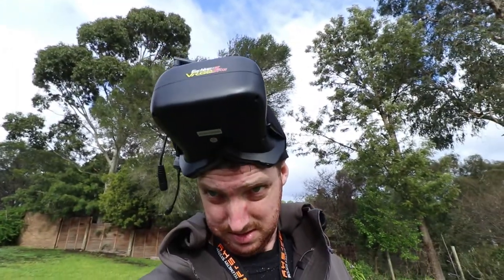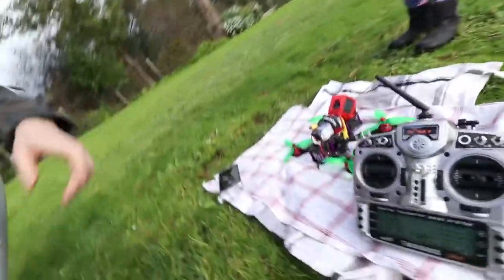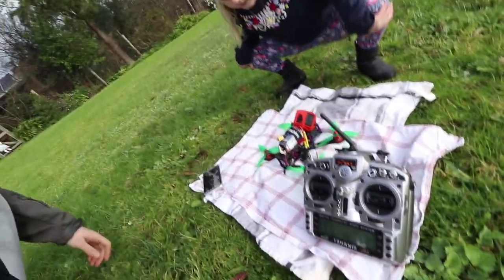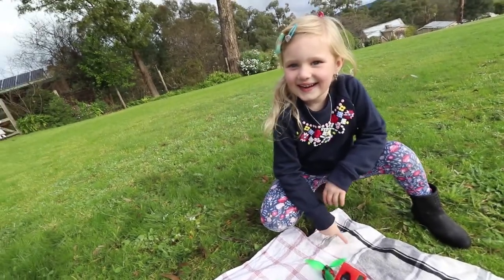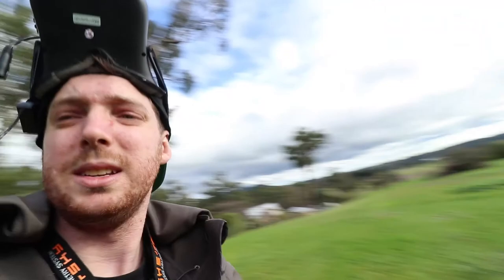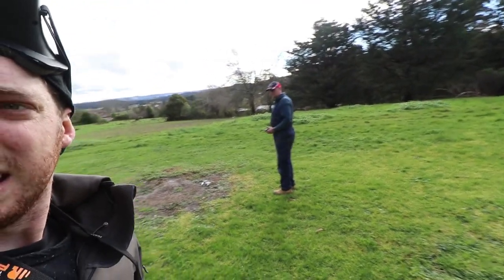MY NEW HOBBY!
Whats up so this is my new hobby, Im really in to this but dont worry new and exciting things are coming for the vlog. see you all soon

My setup:-
CAMMERA’s:
Canon 80D
JOBY Tripod
Go Pro Session
Other: